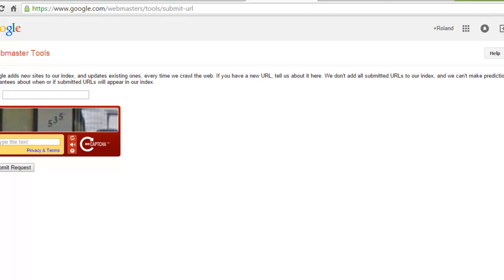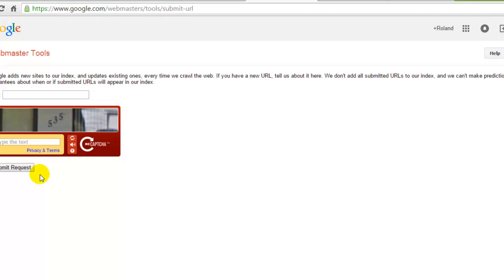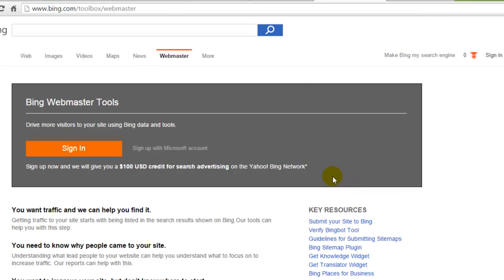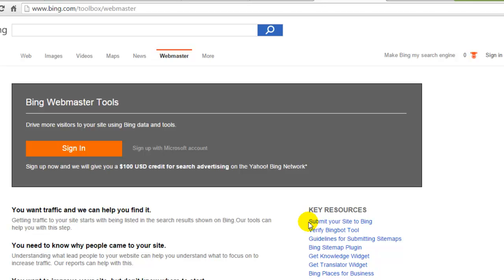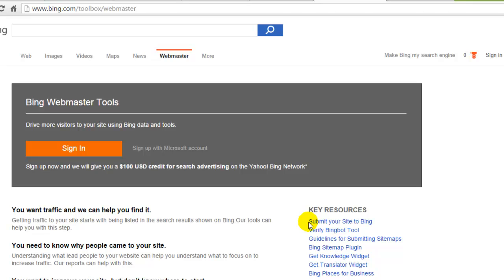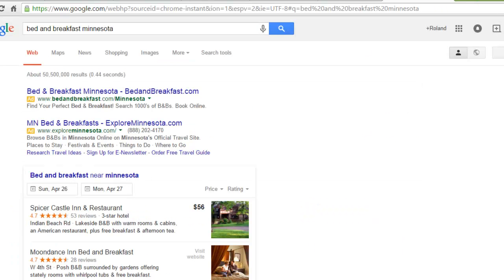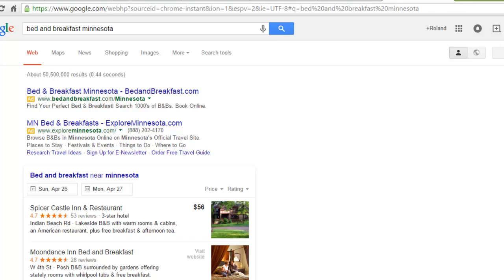Unit N: Optimizing Your Web Site for Search Engines - Part 7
Submitting your website URL to search engines